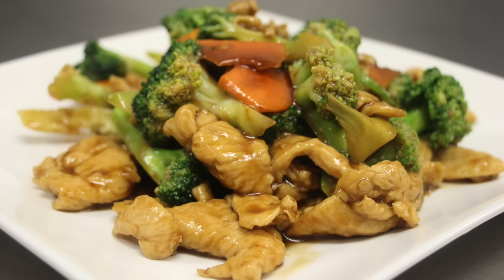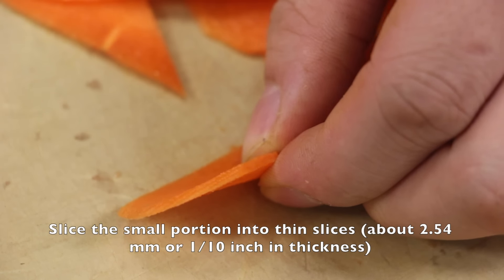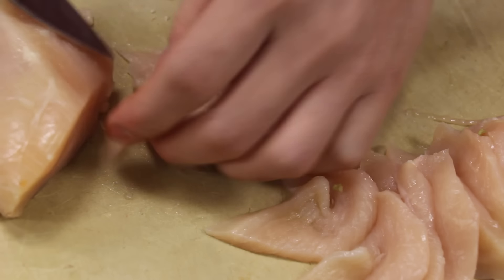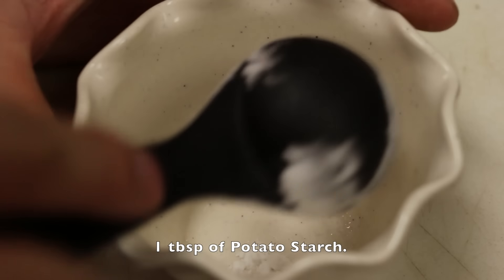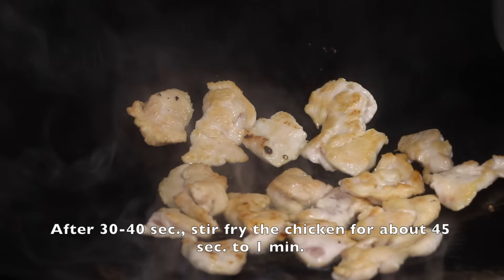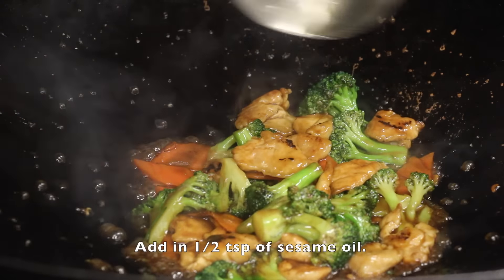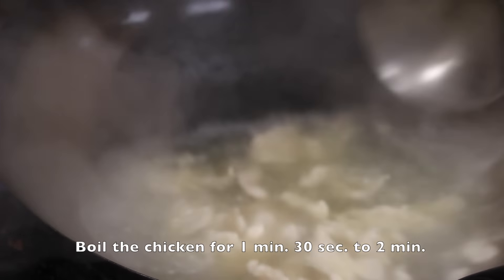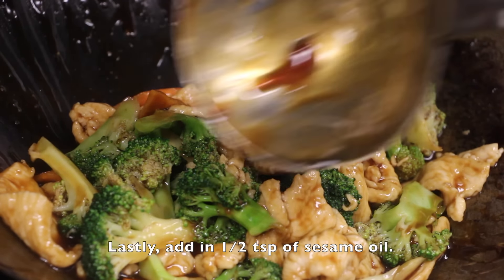How to Make Chicken with Broccoli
Chicken Breast: 270 g or 9.5 oz
Broccoli: 250 g or 8.8 oz
Carrot: 28 g or 1 oz
Brown Sauce: 3/4 cup or 177 mL
Oil: 2 tbsp + 1/2 tbsp
Sesame Oil: 1/2 tsp
Salt: 1/4 tsp
White Pepper: 1/10 tsp
Garlic Powder: 2 pinch or 1/8 tsp
Water: 2 tbsp + 1 tbsp
Corn Starch: 1 tbsp
Potato Starch: 1 tbsp